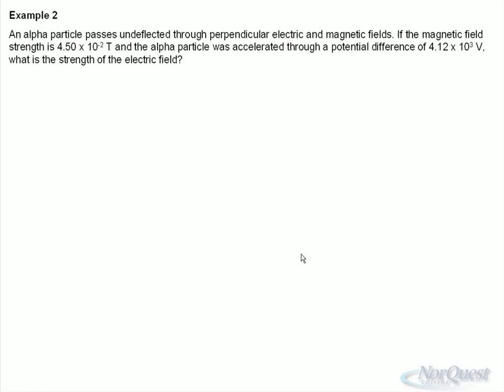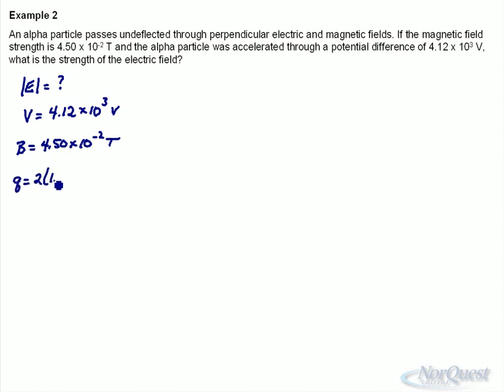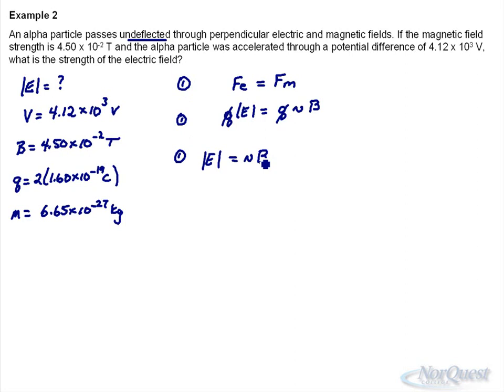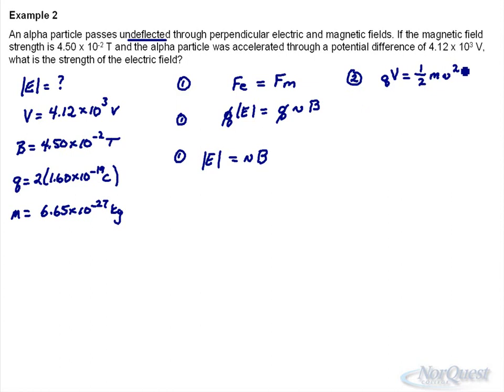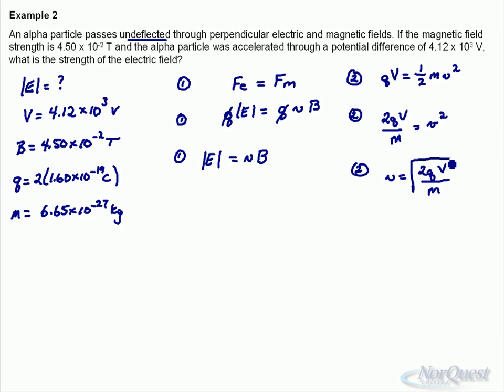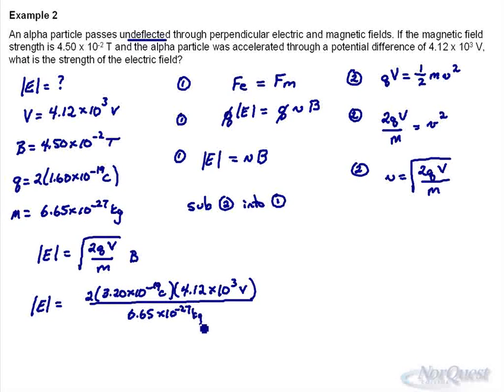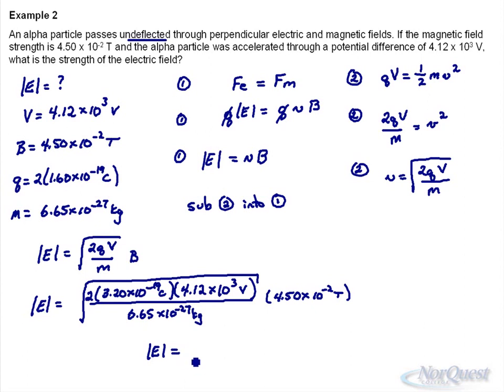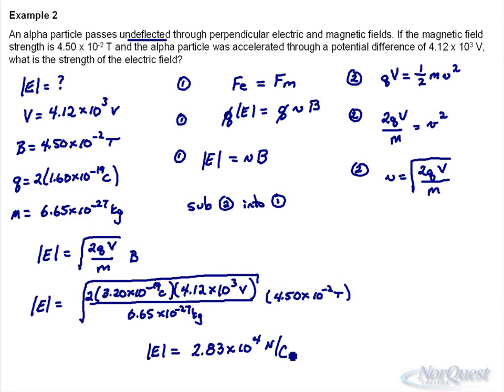U5L1EX2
Charged particles in Electric and Magnetic Fields